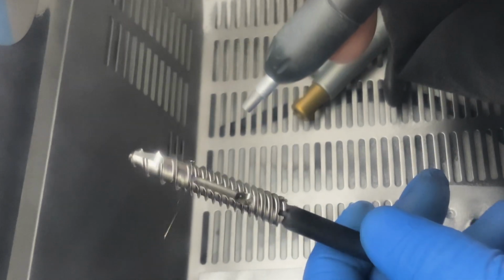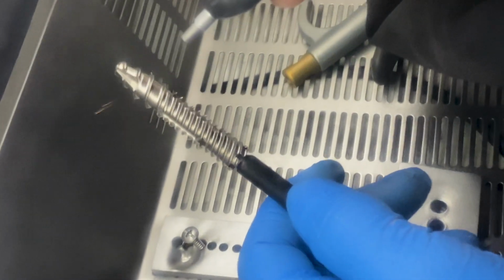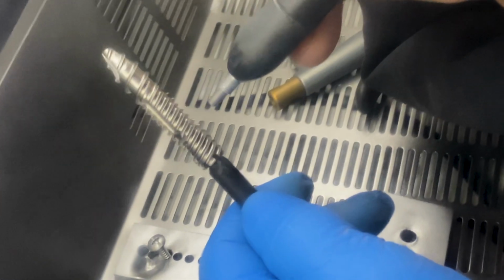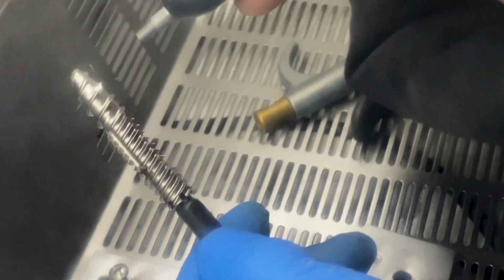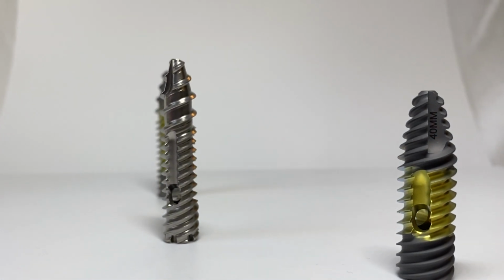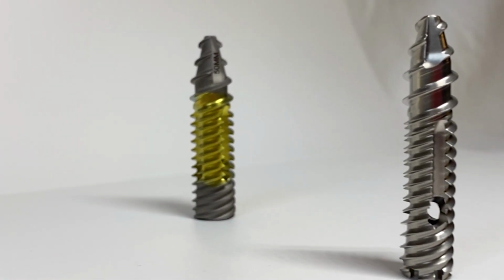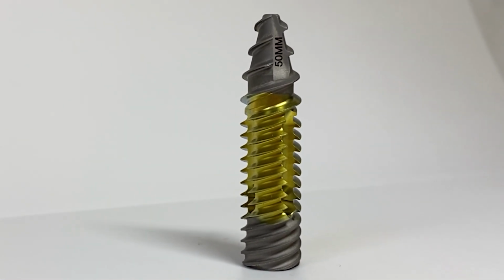RBM Blasting - M&K Engineering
Today we are featuring RBM Blasting: RBM stands for Resorbable Blast Media, one of the many surface finish processes M&K engineering performs in-house

M&K Engineering is a family owned, woman owned, and minority owned company in business since 1990. Located just north of Boston, MA, we employ over 50 associates in our 40,000 sq ft facility.